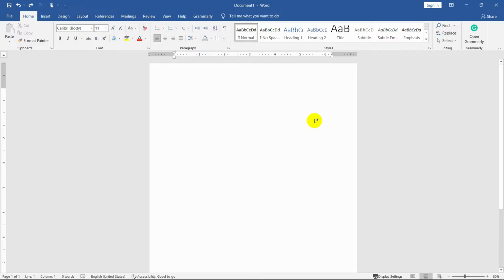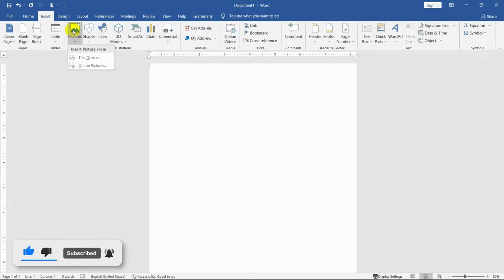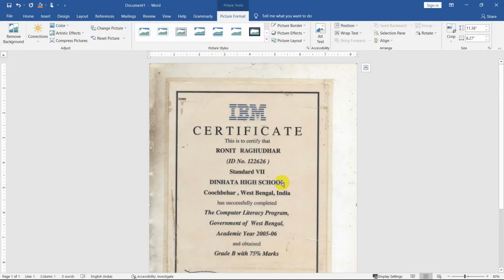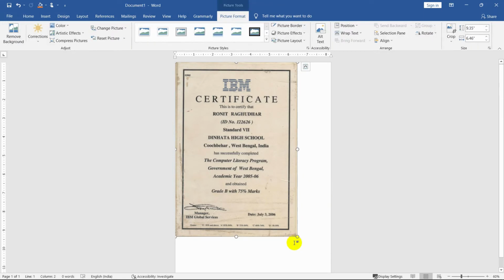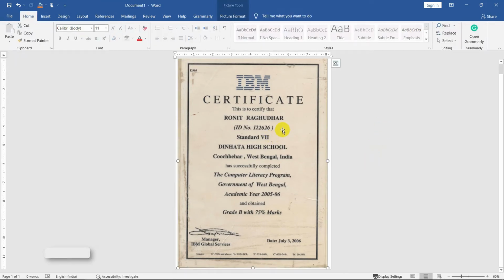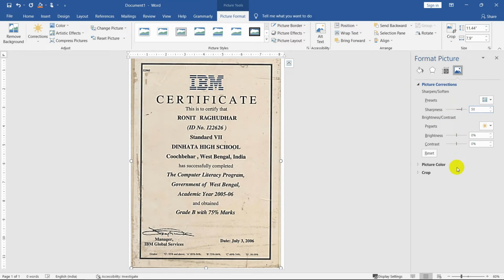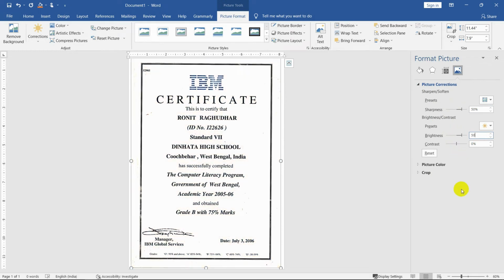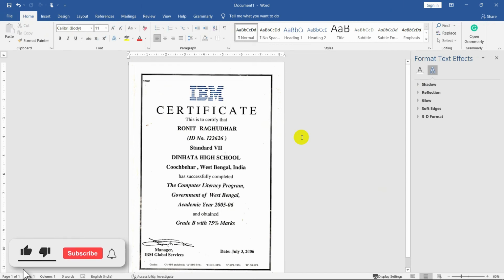How to Repair or Fix Old Document to New in Ms Word Excel and Powerpoint 2022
Hello Guys,
Welcome to the channel "Backbenchersclassroom", Hope you like the video, here I have shown - how to repair or restore old document quality or clear the quality of the texts by using ms word excel and powerpoint in a very easy way.

Fix Old document image to clear document in word excel and PowerPoint